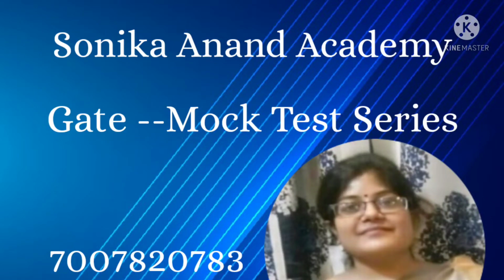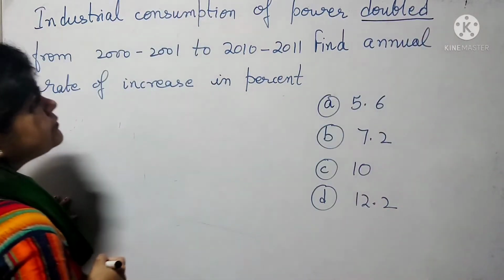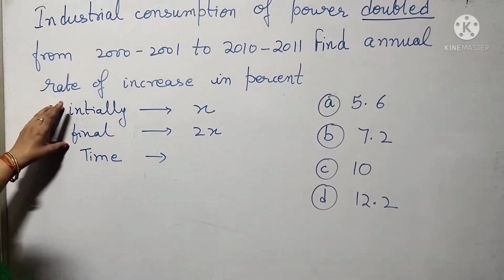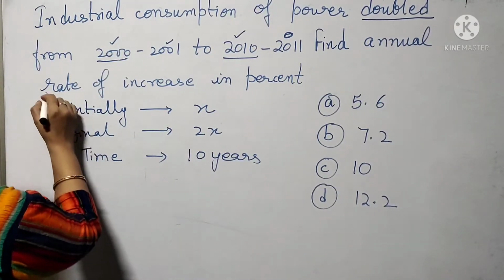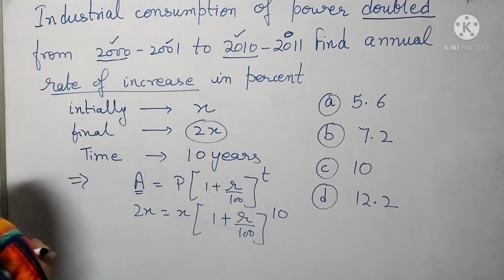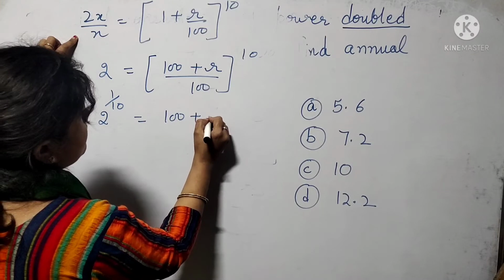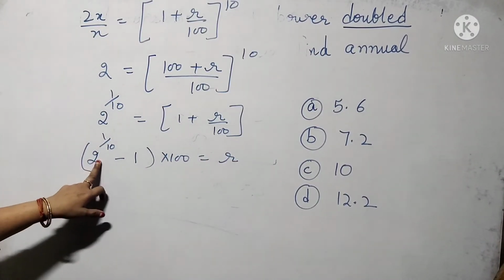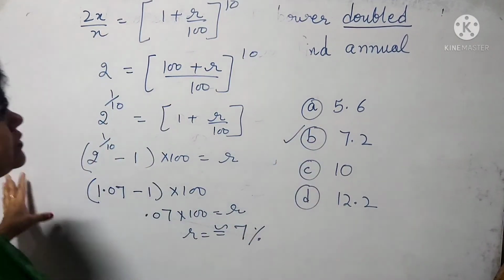Gate Numerical Ability -percentage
Gate Numerical Ability -percentage ‎@Sonika  Anand  Academy
Gate previous year papers
For any query you can mail to us